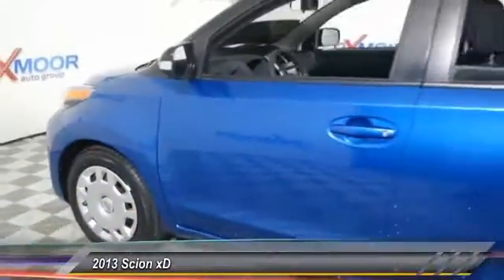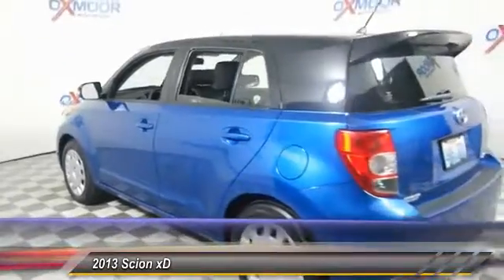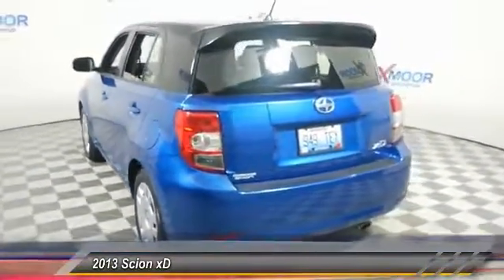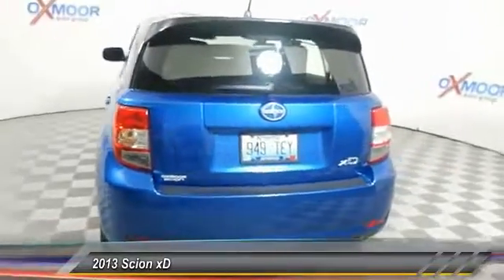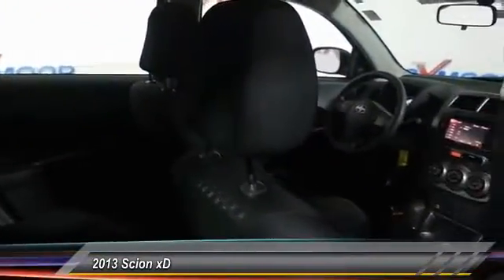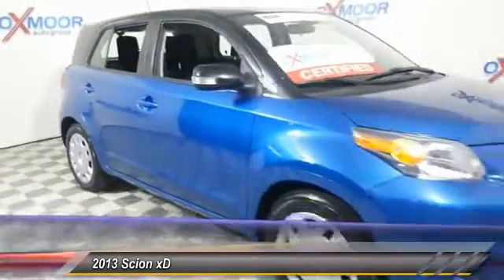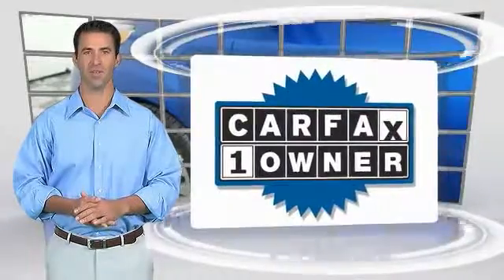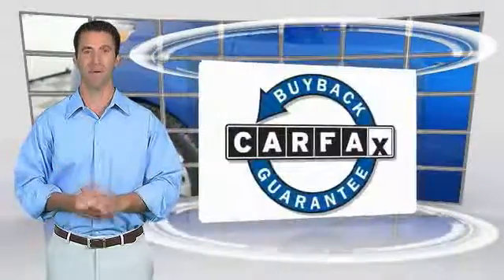2013 Scion xD Louisville KY T36964A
Oxmoor Toyota
8003 Shelbyville Road Louisville

NOTITLE